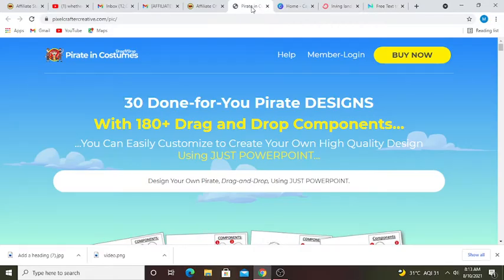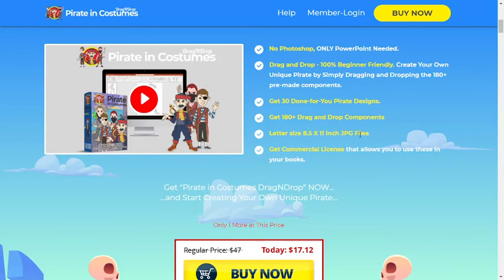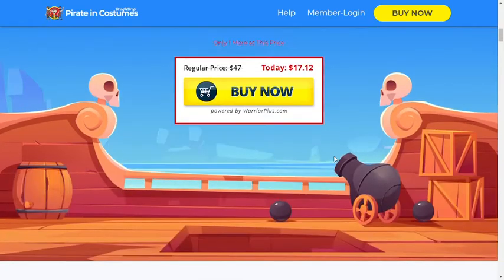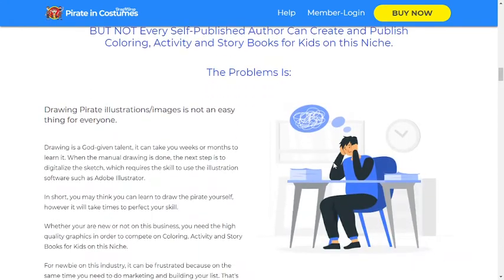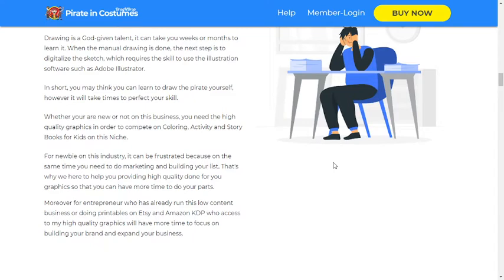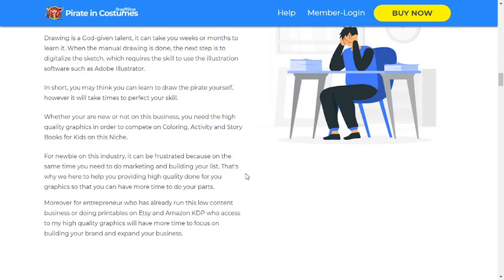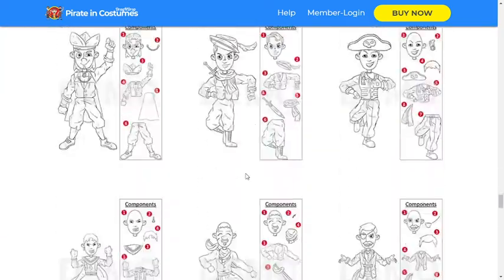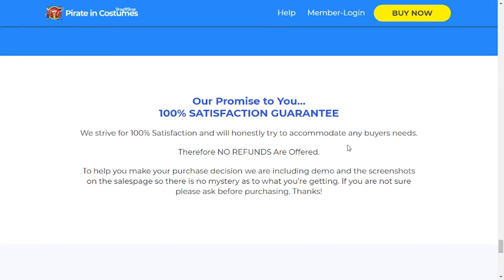PIRATES IN COSTUMES | REVIEW VIDEO|AT JUST $17.12 |EXPANDS YOUR BUSINESS|CREATIVITY FOR KIDS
PIRATES IN COSTUMES |REVIEW VIDEO

AND IF YOU PURCHASE SEND ME THE SCREENSHOT OF YOUR PURCHASE TO MY INSTAGRAM ACCOUNT
and over there you will get a surprise bonus

No Photoshop, ONLY PowerPoint Needed.
Drag and Drop - 100% Beginner Friendly. Create Your Own Unique Pirate by Simply Dragging and Dropping the 180+ pre-made components.
Get 30 Done-for-You Pirate Designs.
Get 180+ Drag and Drop Components
Letter size 8.5 X 11 inch JPG Files
Get Commercial License that allows you to use these in your books.